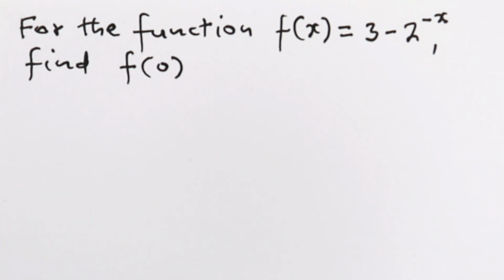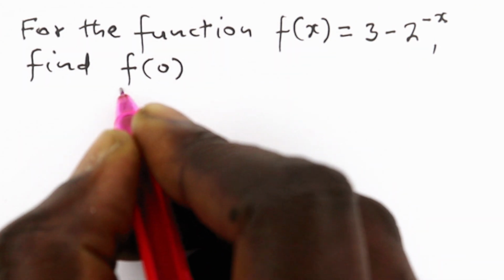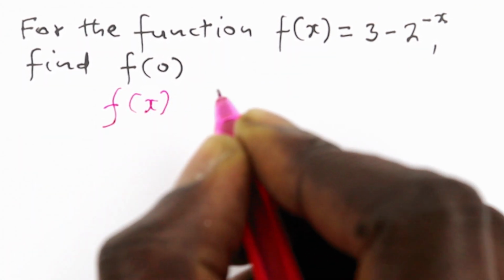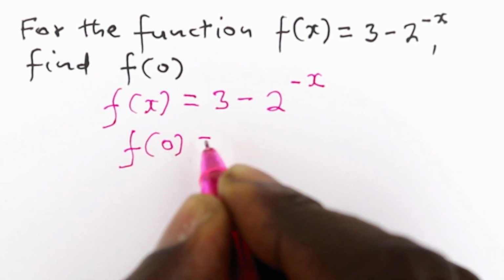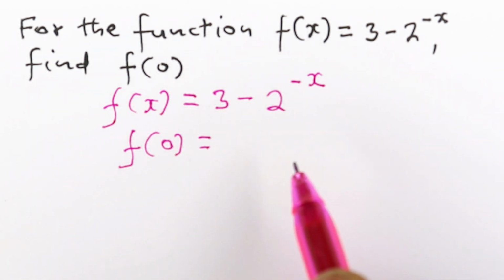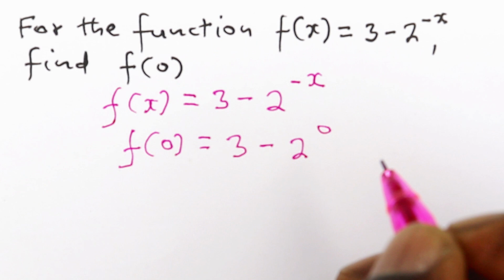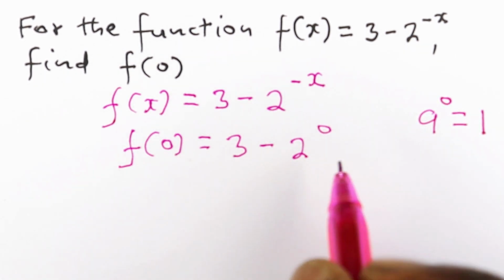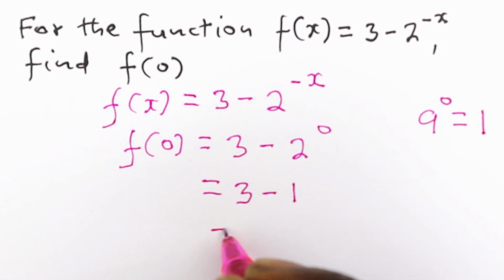Mastering IGCSE Mathematics: Step-by-Step Guide to Evaluating Functions | f(0) if f(x)=3-2^-x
Unlock the secrets of IGCSE Mathematics with our comprehensive tutorial on evaluating functions. In this video, we break down the process of solving for f(0) using the example function f(x) = 3 - 2^(-x). Gain a solid understanding of the fundamentals and boost your confidence in tackling similar problems in your IGCSE exams. Follow along as we provide clear explanations and practical tips for success in mathematics.